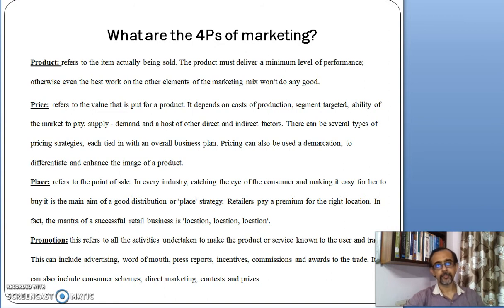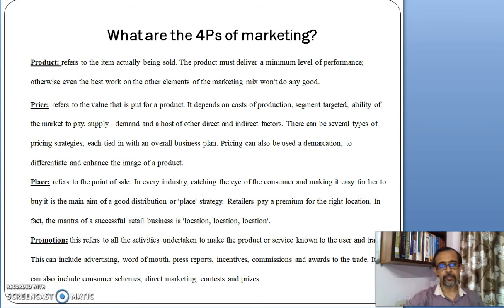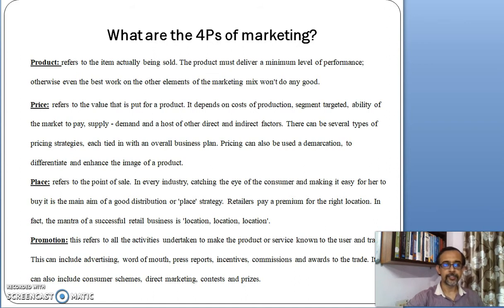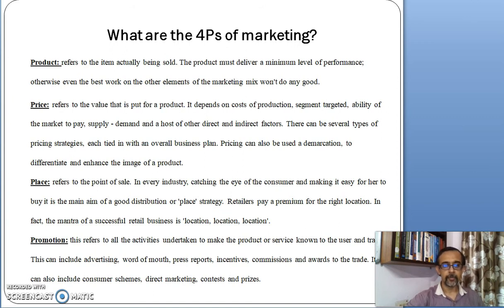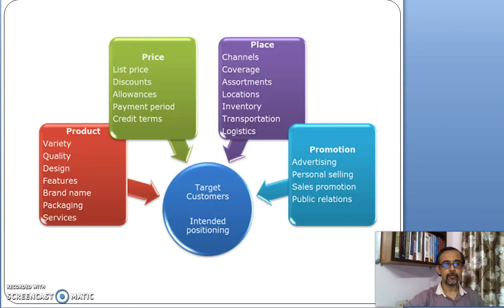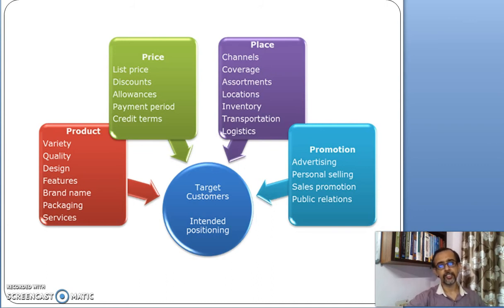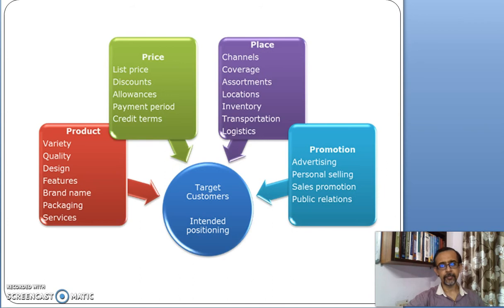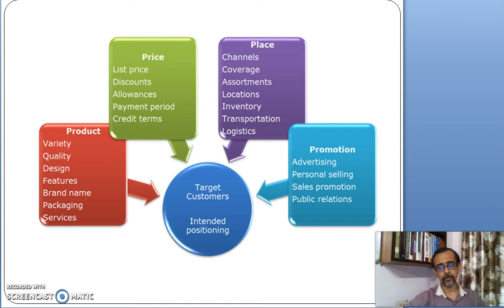Marketing Management MBA 1st Semester Module 2 Lecture 5 Exposition